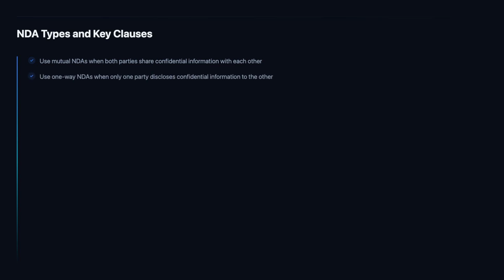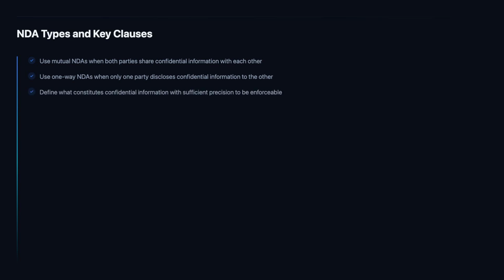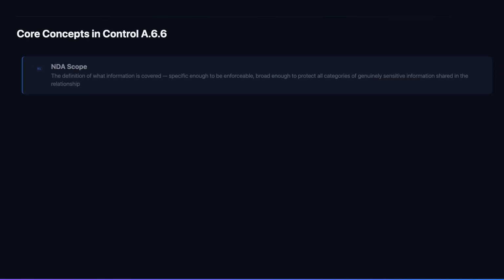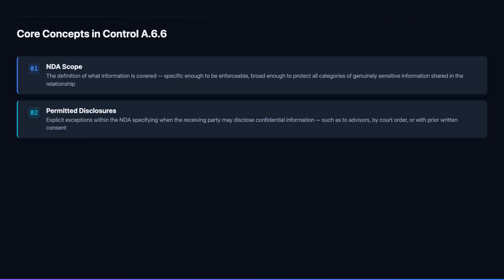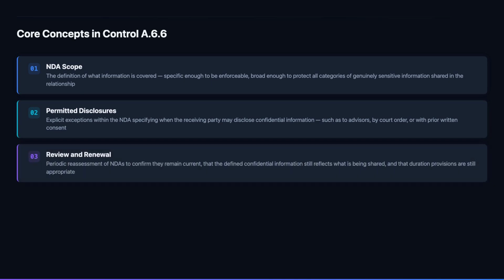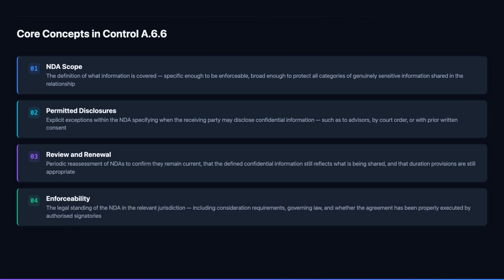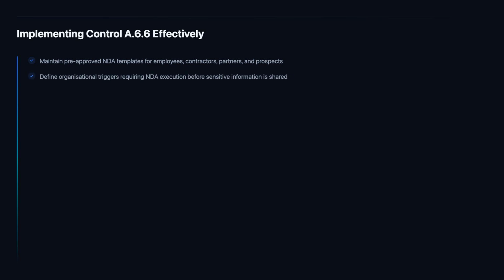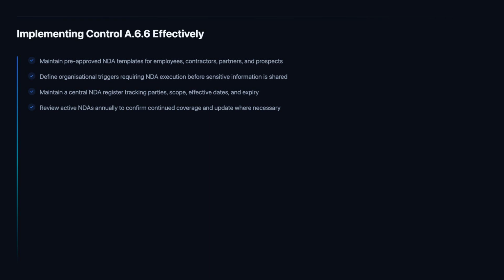ISO 27001:2022 A.6.6 – Confidentiality or Non-disclosure Agreements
Confidentiality or non-disclosure agreements

When sensitive information is shared with people outside the formal employment relationship — contractors, partners, prospects, or suppliers — a contractual mechanism is needed to protect it. Control A.6.6 of ISO 27001:2022 addresses confidentiality and non-disclosure agreements, the legal instruments that define what must be kept confidential, by whom, and for how long. In this video, we explore NDA types, the key clauses every agreement must contain, and when to use them. Let us begin.

Chapters:
0:00 Introduction
0:36 Purpose and NDA Types - Legally Protecting Confidential Information Through Agreement
0:49 NDA Types and Key Clauses
3:39 Core Concepts in Control A.6.6
6:29 Implementation Guidance - When to Use NDAs and How to Manage Them
6:40 Implementing Control A.6.6 Effectively
9:24 Key Takeaways
9:34 Enroll in the Full Course
9:57 Thank You & Subscribe

Topics covered in this video:
  - Purpose and NDA Types
  - Implementation Guidance